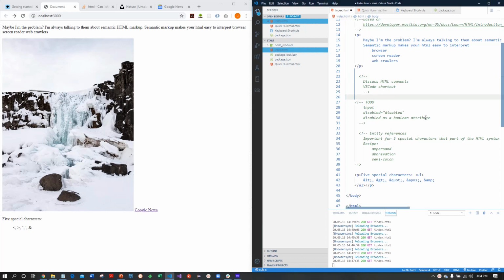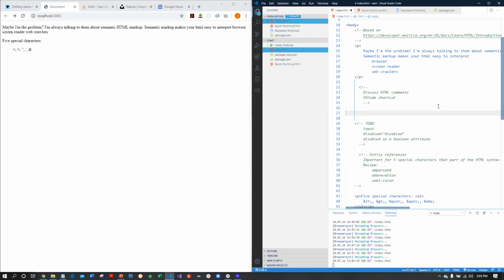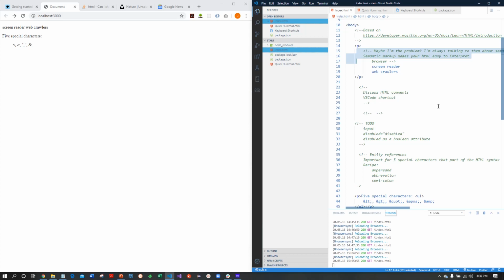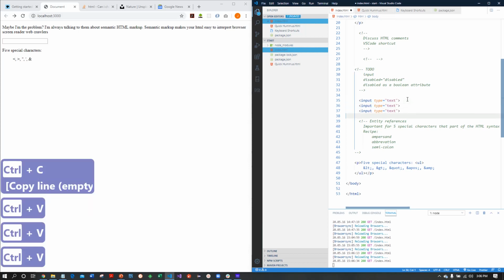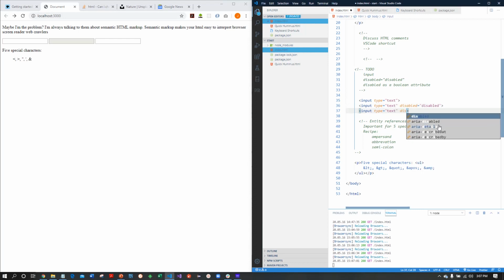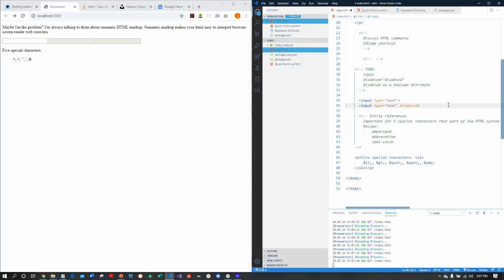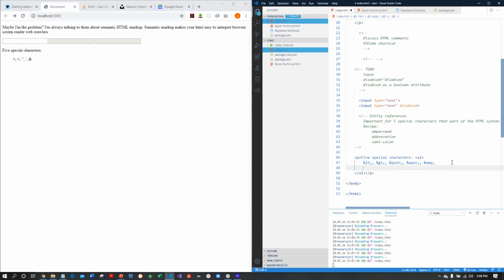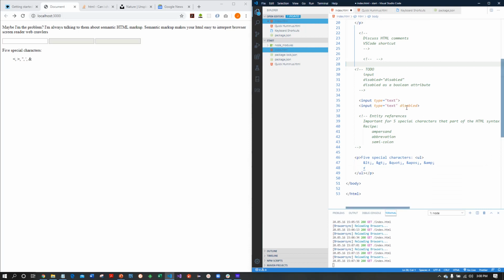06 HTML boolean attributes comments special characters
06 HTML boolean attributes, comments, and special characters